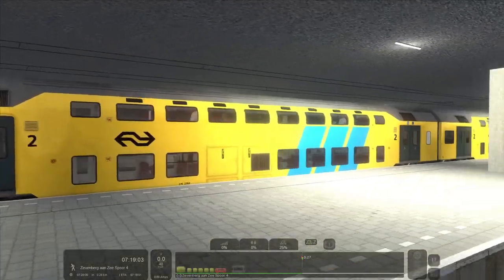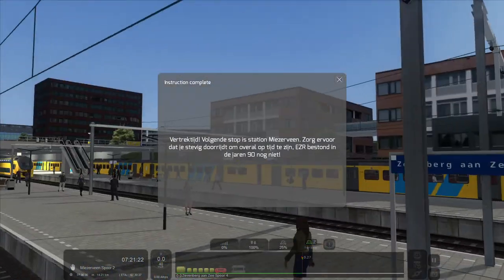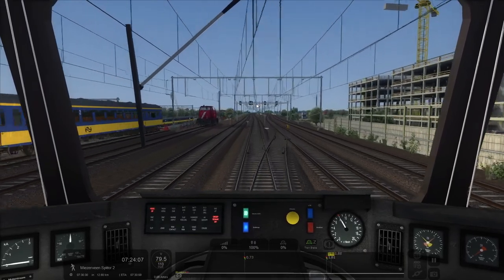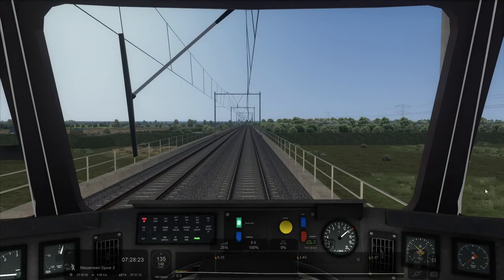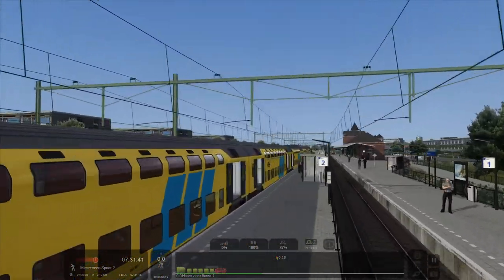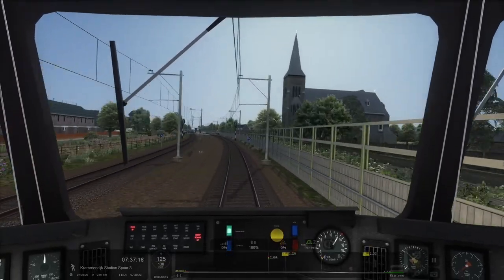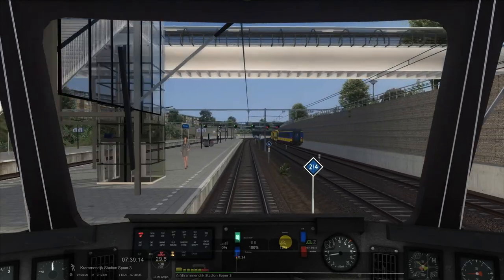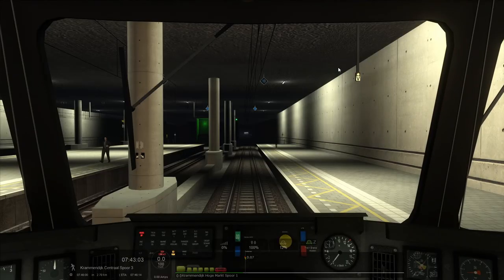Driving with the DDM dubbledecker train from Zevenberg to Krammerdijk | TS 2021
Today I am driving with the DDM (DubbelDeksMaterieel) from Zevenberg aan Zee to Krammerdijk Centraal. It's quite a nice nostalgic train because it's out of service in real life. We now have the DDZ as it's replacement, but the NS is also working on getting the DDZ replaced for new dubbledecker trains. I hope you enjoy this nostalgic train as much as I do.

On this channel I will mainly post English videos about Dutch Train Simulator content. In the future when COVID-19 is less of an issue, I'll also maybe try to record some real life footage of getting around in the Netherlands with public transport (not only just Amsterdam). I will try to do my best to explain and show everyone to my best ability. I know there are many Dutch Train Simulator channels out there, but none of them really try to attract an English audience. I will show you guys tutorials, tips & tricks and some nice relaxing footage of me just chatting and driving  a train. Who knows I might livestream in the future if this channel is a success.